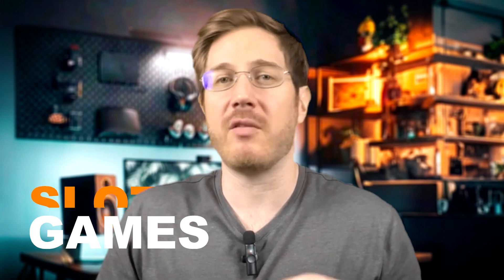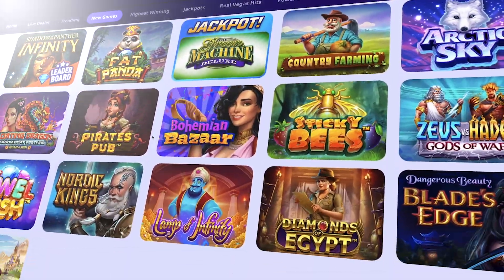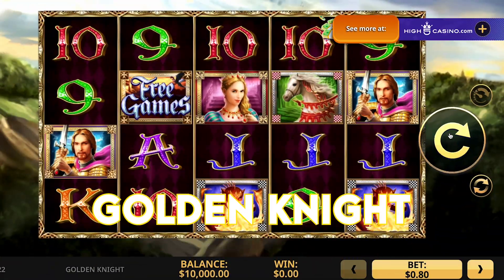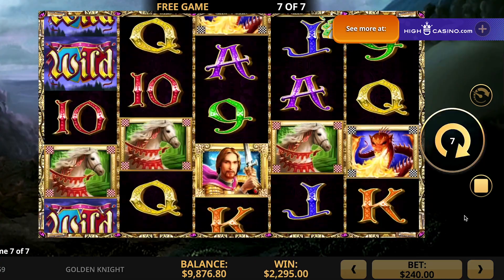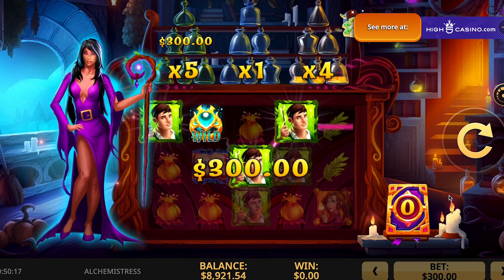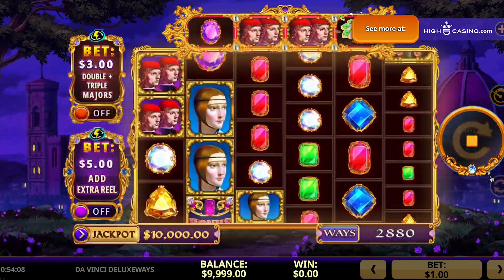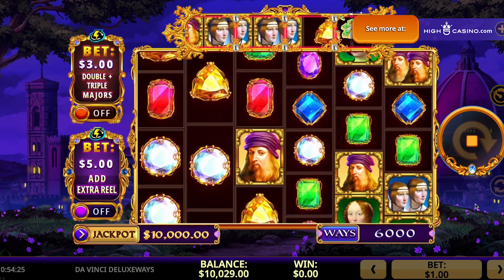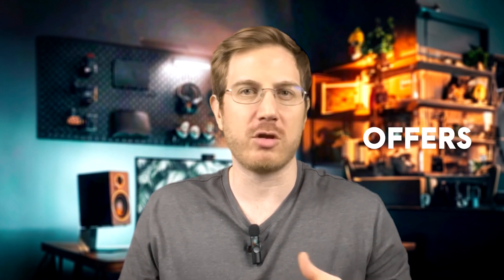Play The Best Slot Games at High 5 Casino in the USA LEGALLY with $5 FREE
High 5 Casino social casino is a top-notch social casino where players can just have fun playing slots with the chance of redeem real cash prizes playing with Sweeps Coins.

You can also play High 5 Slot games at these casinos:

🦁 Bet MGM: Sign up and get $25 on the house + a Welcome Deposit Bonus up to $1,000 🎰

Free $25: 1x wager requirement.
Match Deposit Bonus: 15x wager requirement.

🎲 Borgata Online Casino: Sign up and get a FREE $20 Bonus on the house + a  Welcome Deposit Bonus up to $1,000.

Free $20: 1x wager requirement.

🟦 Fanduel Casino: Get 50 Bonus Spins + up to $1,000 Back
Bonus: 1x play through requirement.

🟢 DraftKings Online Casino: Get 100% match up to $2,000

100% Deposit Match up to $500 - 20x wager requirement
50% Deposit Match up to $1,000 - 25x wager requirement

🟡 BetRivers Online Casino: Use code CASINOBACK for 24 hours of Casino Losses Back up to $500